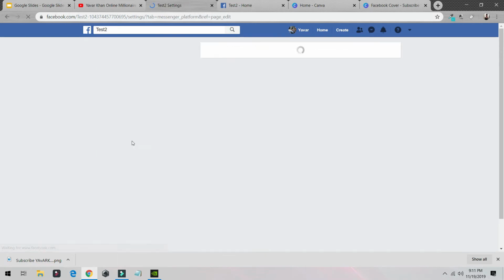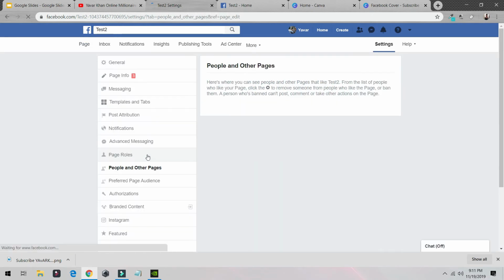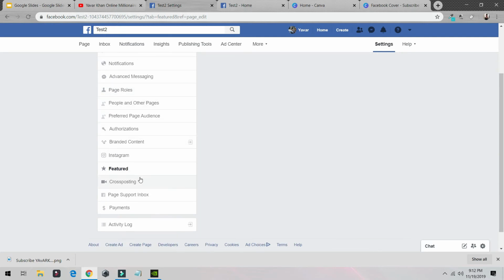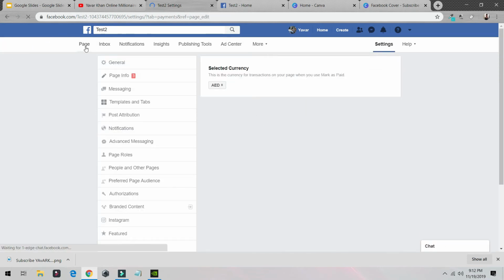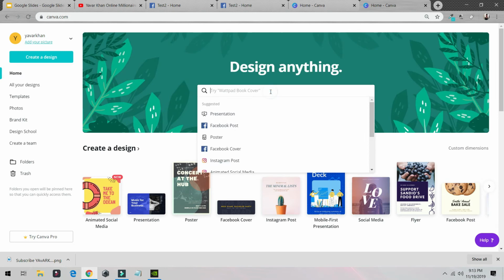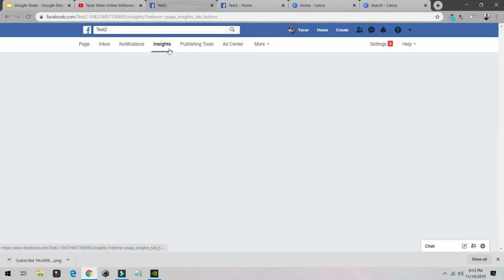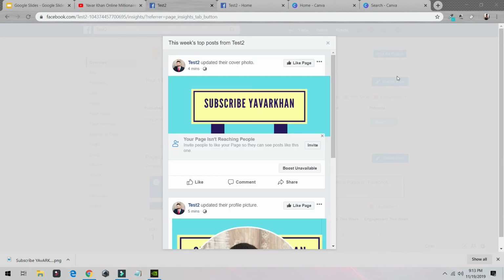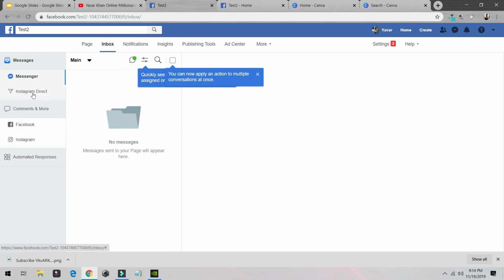How To Create a Facebook Business Page For Beginners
Full Tutorial on How To Create A Facebook Business Page

in this video i show you how to create a facebook fan page step by step for beginners and i go thru all the setting for the facebook business page.